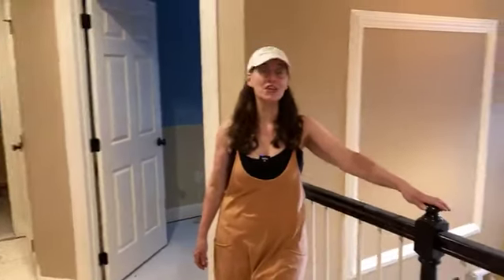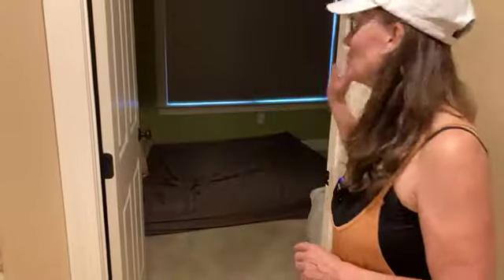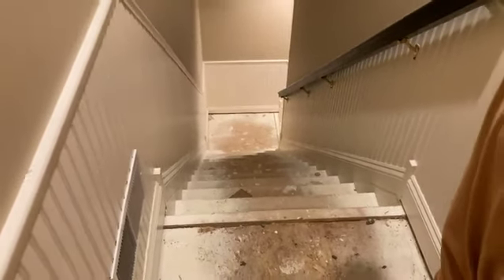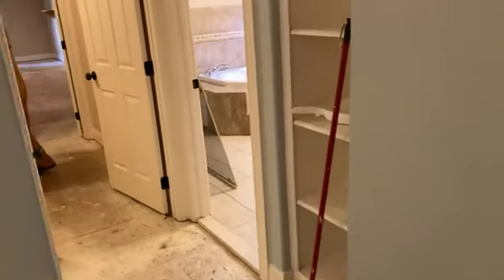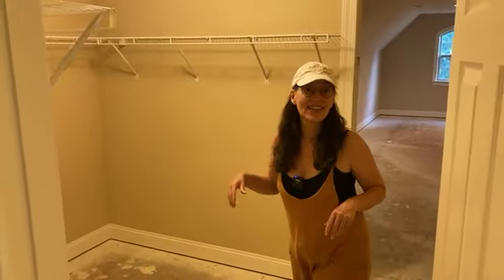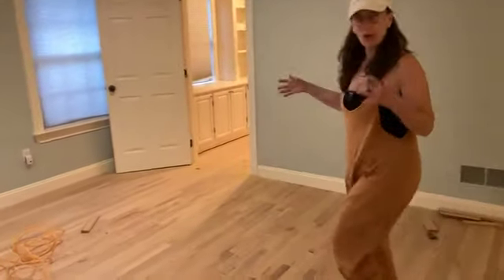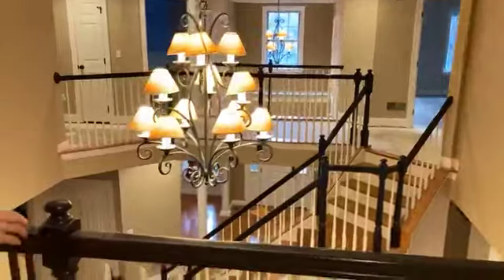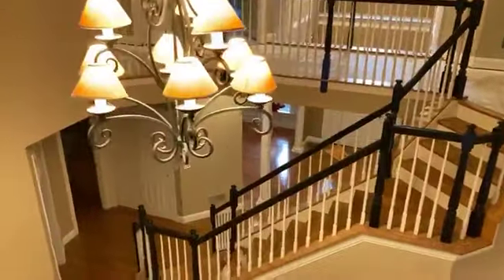Season 4, Episode 5: "Flooring - Out with the Old"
The big season four project is inching along on Decorating Date Night with Troy and Dina. This episode gets to the bottom of the flooring situation.